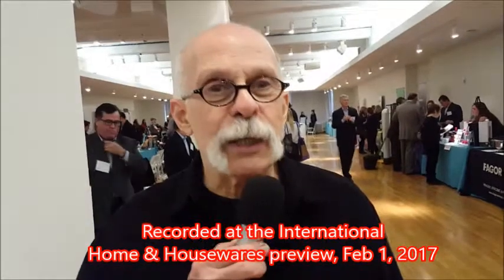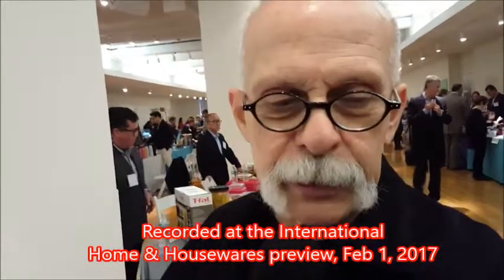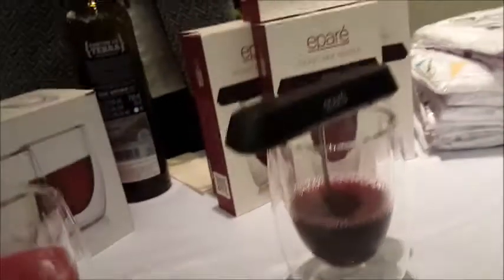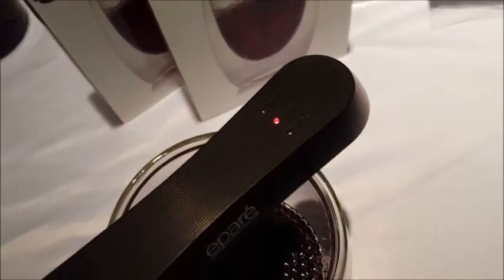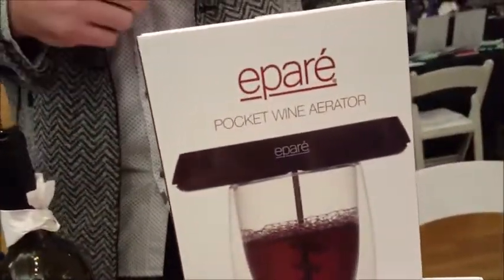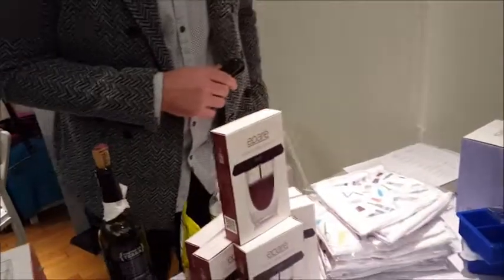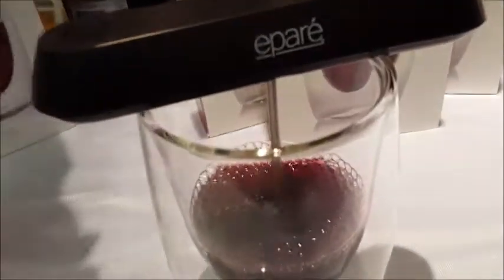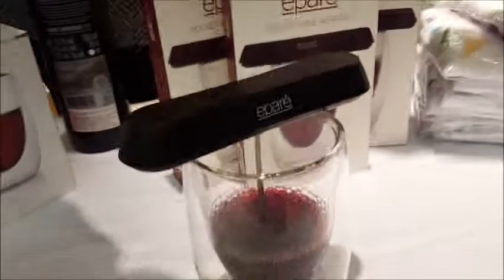Eparé Pocket Wine Aerator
Turn wine into wine that taste like more expensive wine. That's what the folks at the Eparé Pocket Wine Aerator booth says. (I have not personally used one yet but discovered it at 2017 Home + Housewares Preview.) The spokesperson said you can use their device to enhance the flavor and finish of wine by releasing its natural bouquet. Just push the button, and watch the aerating motor create tiny air bubbles which rapidly introduce oxygen into the wine, freeing its tertiary aroma. (Hmmm, sounds a bit scarey.) Aerate your glass on demand in as little as 15 seconds. The Eparé Pocket Wine Aerato has three different settings (White, Red, and Port). Measures 6" long, 1" tall and 1 ¼" wide, weighs just 3 oz. so you can take it to bars, restaurants, even picnics. Under $20.